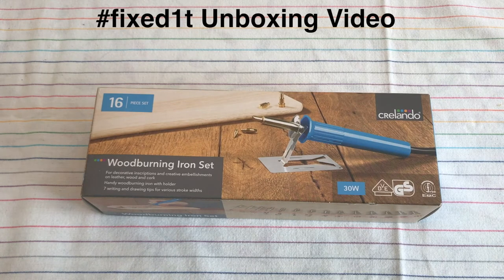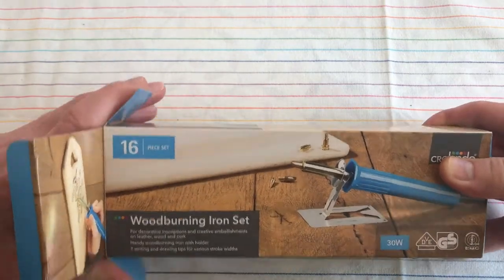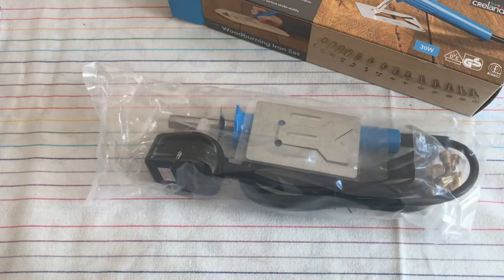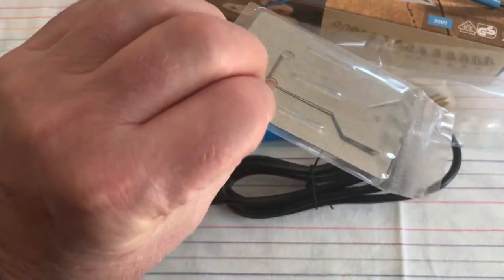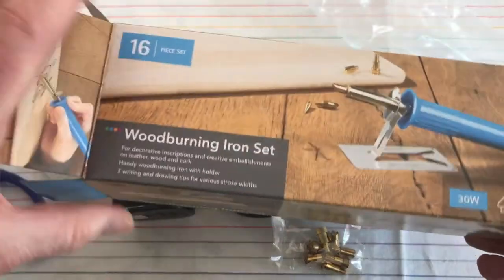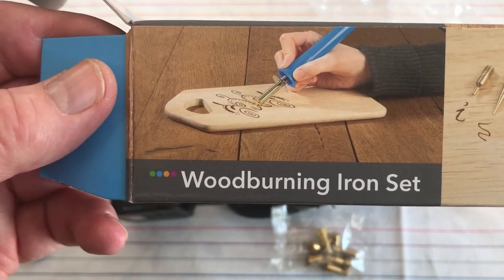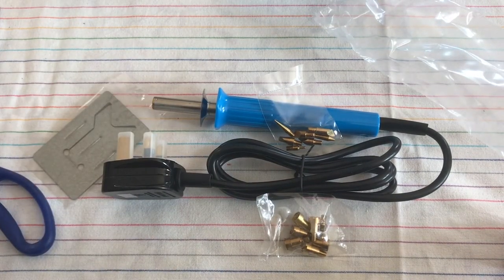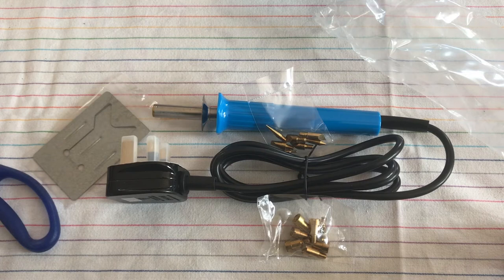Unboxing A Crelando Woodburning Iron Set ASMR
If this video helps you can buy @fixed1t a coffee Thx. Crelando Woodburning Iron Set
Unboxing this is great woodturning pyrography tool for creating designs, pictures, patterns, shading and depth on wood or leather hide.  It comes with a range of excellent brass tips and a reasonable stand, but I recommend purchasing a soldering iron stand for stability and safety.  As I will show in the follow up video, its also great for smoothing wooden drill holes which is difficult to achieve with a drill or a file in soft woods. This Crelando Woodburning Iron Set is a great introductory tool just be careful when it on as it will burn you and set fire to wood if left in place.